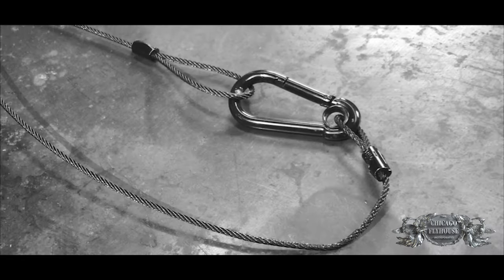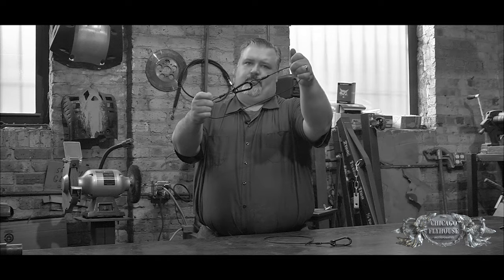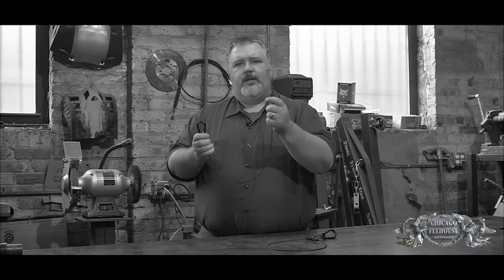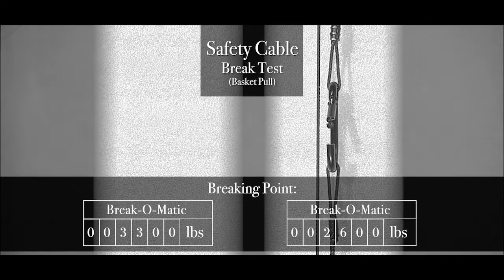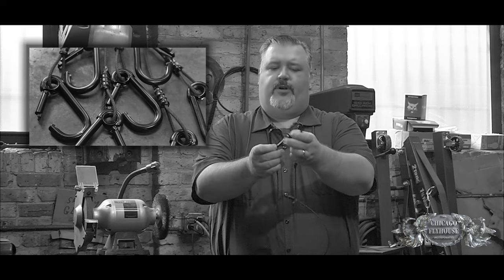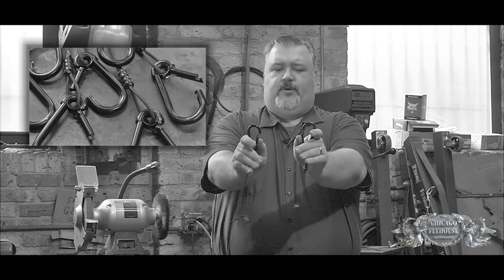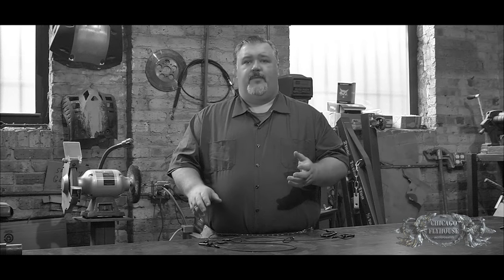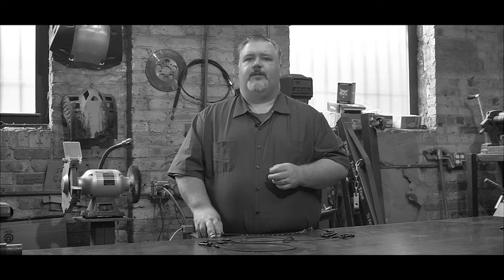Understanding Lighting Safety Cables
Do you know the breaking strength and working loads of your safety cables? Are you using the correct attachment method? Flyhouse did some tests to dig into the math behind it all.